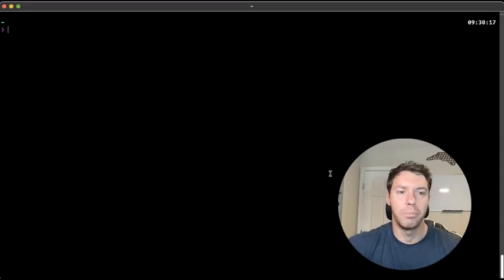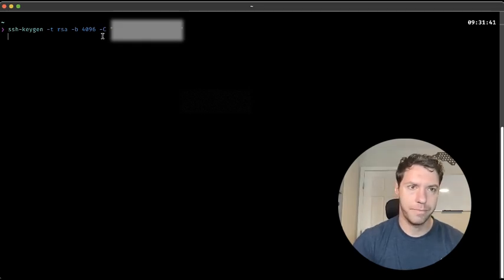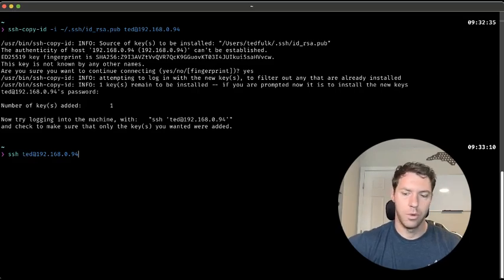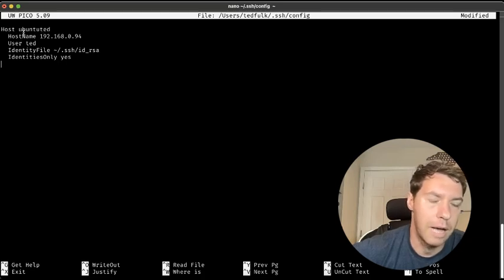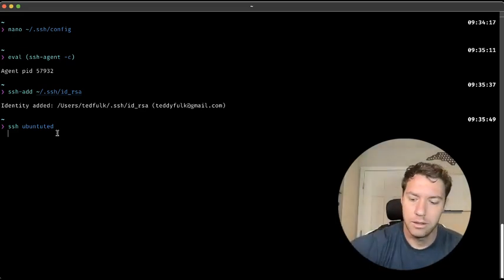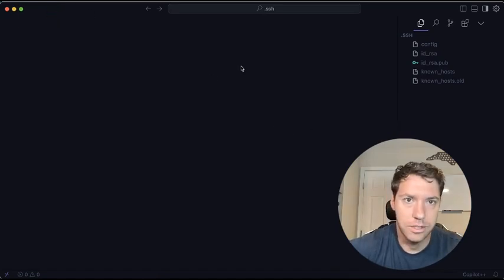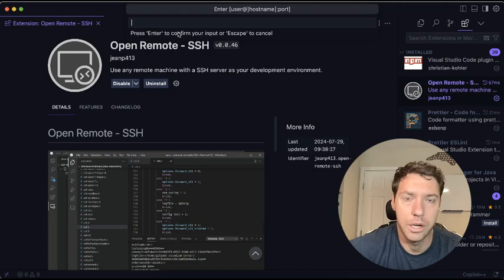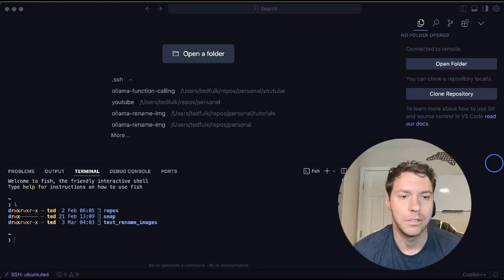How To SSH From Cursor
Learn how to SSH from Cursor easily with this detailed step-by-step guide.
A Like is like a 10¢ Tip.
A Comment of what tutorials you want to see, could save you hours searching for the answer.
If the video helped, drop one of each.
Peace

00:00 Introduction and Purpose
00:21 Setting Up SSH on Local Machine
01:23 Generating and Using SSH Keys
02:19 Copying Public Key to Remote Server
04:00 Configuring SSH on Local Machine
04:57 Adding SSH Key to SSH Agent
05:59 Using SSH from Cursor
06:19 Installing Remote SSH Extension
08:16 Connecting to Remote Server via Cursor
09:41 Conclusion and Call to Action